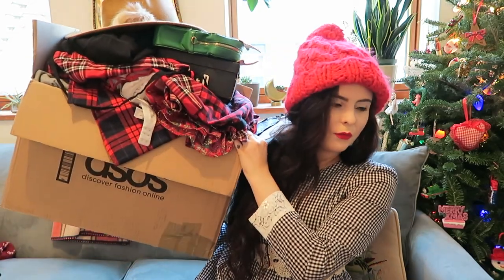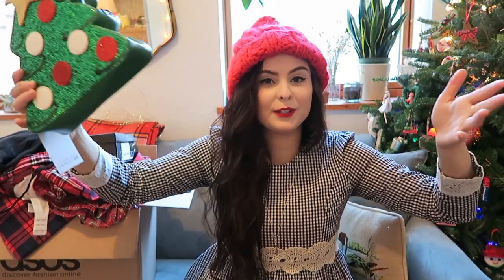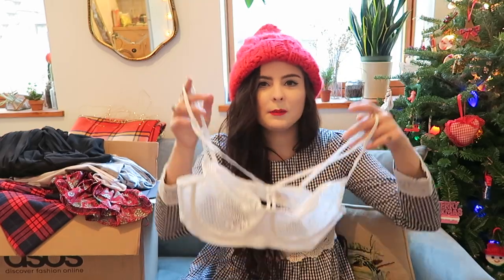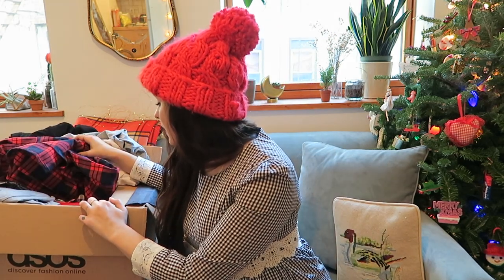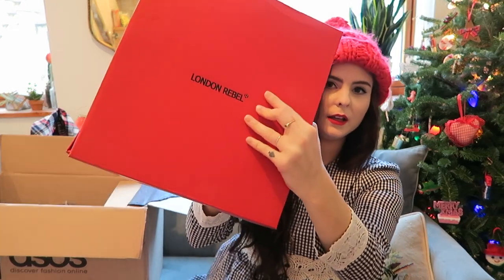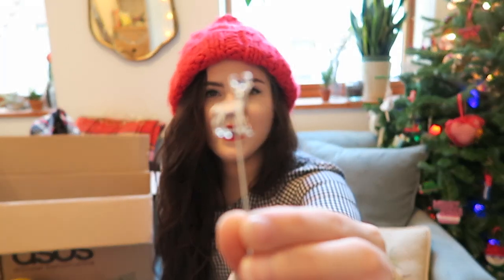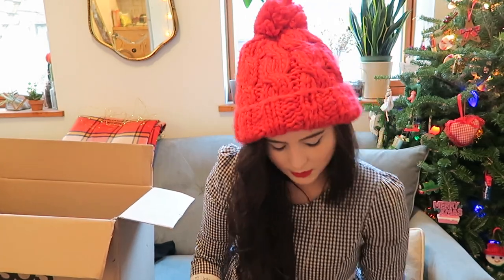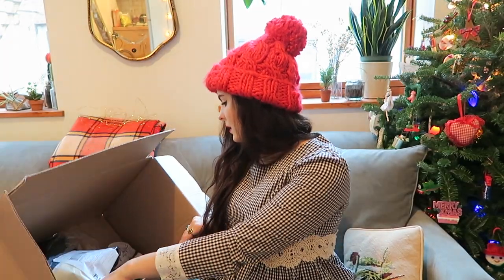Asos and MissGuided Haul | December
I'm a bit late on sharing this,but here's a haul video on some holiday things/ December and winter wear! All from MissGuided or Asos. Here are the links for everything below:

ASOS:
Tan wide brim hat
Christmas tree bag
Plaid Jack Wills dress
White bra
Red bra
Red boho dress
Jack Wills white shirt
Black heels
Brown/tan heeled boots
Velvet booties
Deer pin

Grey swing dress
Rust lace flats
Black pleated dress
Plaid red dress